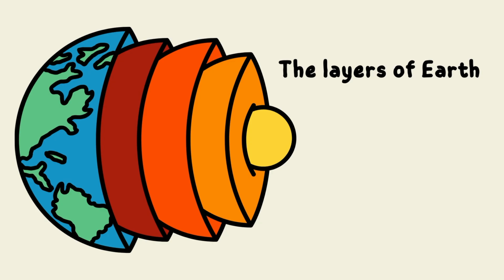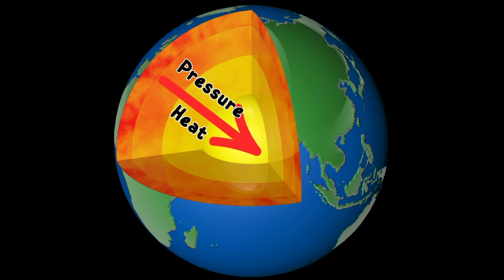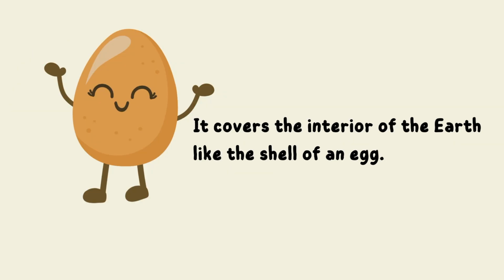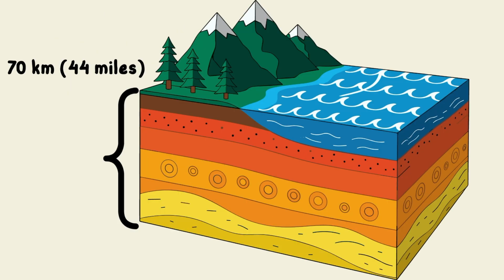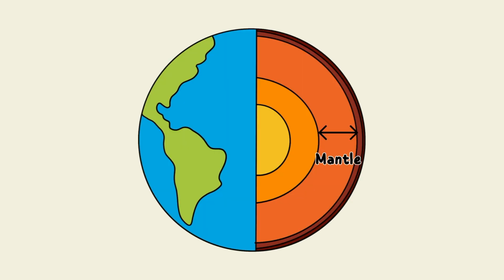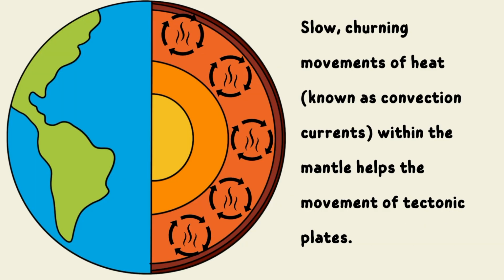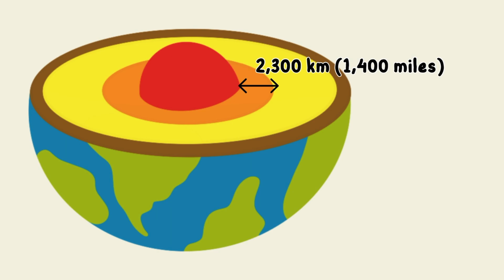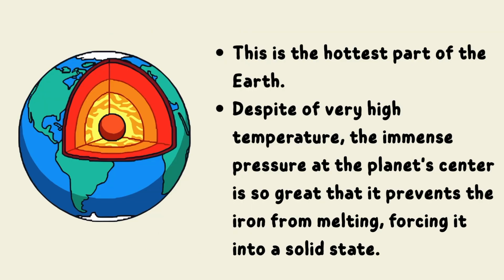Layers of earth: What is inside the earth?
Basically, there are three layers of the Earth.
1. Core, which is the inner layer and is divided into the inner core and outer core
2. The mantle is the middle layer.
3. The Crust top layer or outer layer.

At the beginning of the creation of the solar system, the Earth was a hot gas ball. It is located at the third position from the sun. The surface of the Earth then gradually cooled as a result of billions of years of heat radiation.

This results in the accumulation of heavy metals in the center and light matter on the surface of the Earth, forming distinct layers of the Earth. Pressure and heat gradually increase from the surface of the Earth to the interior of the Earth. Thus, the temperature of the Earth’s interior is very high. Hence, the elements here are in a liquid or gaseous state. There are mainly three layers of Earth.
Crust
The crust is the Earth's thin, solid, and brittle outermost layer.
 It covers the interior of the Earth like the shell of an egg.
 All life, oceans, and continents exist on this layer.
This layer is also called the lithosphere. The word “lithos” means rocks, as it is made up of different rocks, so it is called the lithosphere.
Thickness: It is the thinnest layer, ranging from about 5 km (3 miles) under the oceans to 70 km (44 miles) under large mountain ranges.
Composition:The crust is made up Primarily of silicate rock which are rich in silicon and oxygen.
Oceanic Crust is Denser and typically composed of basalt.
Continental Crust is Less dense and is mainly composed of granite.
Role in Tectonics: The crust and the very top layer of the mantle form the lithosphere, which is broken into the rigid tectonic plates that move across the planet.
Next layer after the thin crust comes the mantle
The Mantle
 It is the layer directly beneath the crust and makes up the vast majority (about 84%) of the Earth's total volume.
Composition: Dense silicate rock rich in iron and magnesium.
Physical State: Although mostly solid, the mantle is divided into sections with varying behaviors:
Upper Mantle (Asthenosphere): A weaker, more ductile layer where rock is semi-molten and can flow very slowly over geological timescales.
Convection: Slow, churning movements of heat (known as convection currents) within the mantle drive the movement of the overlying tectonic plates.
The Core
The core is the hot, dense, metallic center of the Earth.
It is divided into two distinct parts: the liquid outer core and the solid inner core.
It is composed mainly of iron and nickel.
A. The Outer Core
The outer core is made up of liquid metal alloy
Thickness: About 2,300 km (1,400 miles) thick.
Significance: The liquid iron in the outer layer of the core is in constant movement. This circulating movement of this liquid iron generates electrical currents. Which in turn creates the Earth’s magnetic field (the geodynamo). This field protects the Earth from harmful solar radiation.
B. The Inner Core
State: Solid ball of iron and nickel.
Radius: Approximately 1,220 km (760 miles).
Significance: This is the hottest part of the Earth, but despite of high temperatures, the immense pressure at the planet's center is so great that it prevents the iron from melting, forcing it into a solid state.
In summary, the journey to the center of the Earth takes you through solid rock (Crust), semi-solid rock (Mantle), liquid metal (Outer Core), and finally, solid metal (Inner Core).